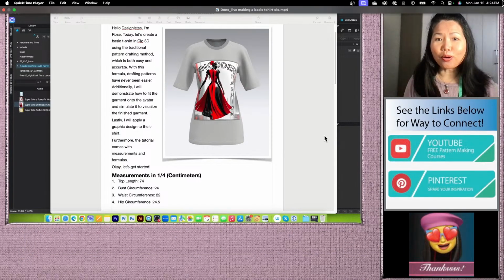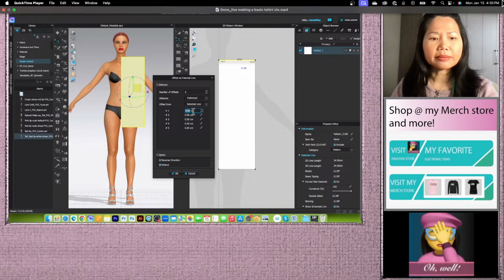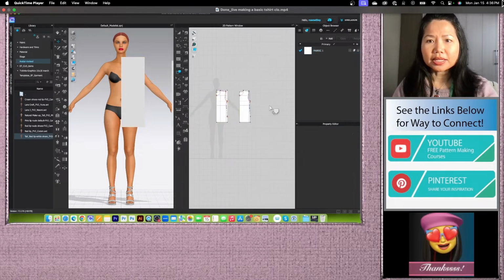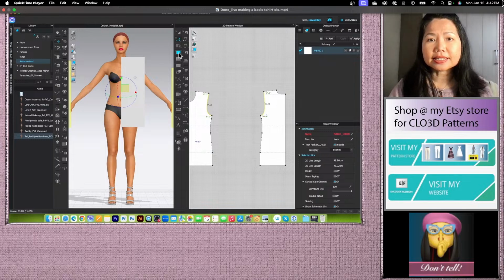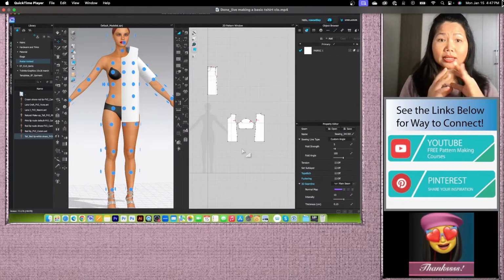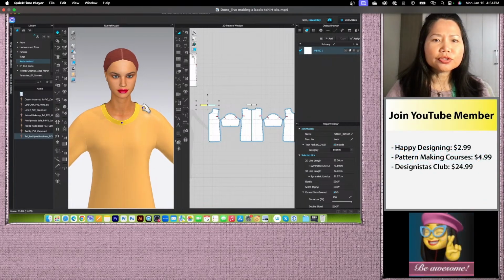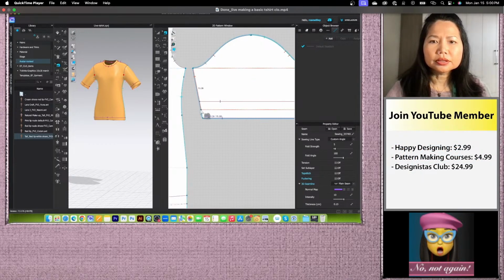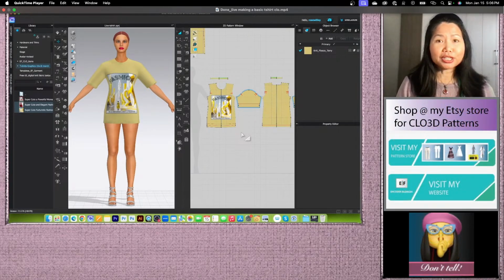Make a Basic T-shirt in clo 3d Beginners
Hello, Designistas! In today's video, we will make a basic t-shirt using clo 3d from start to finish part 1. I will also provide measurements and formulas link here: as soon as I'm finished.